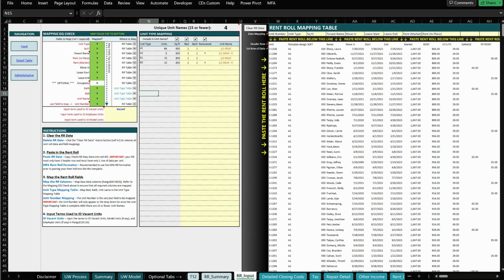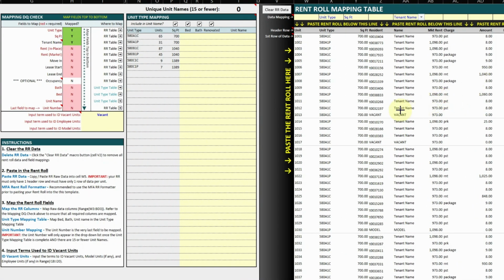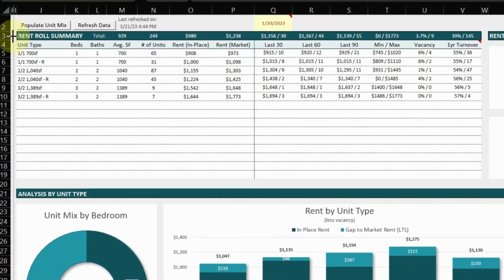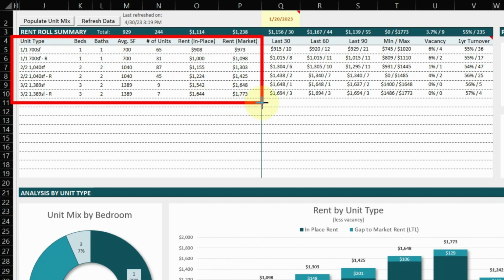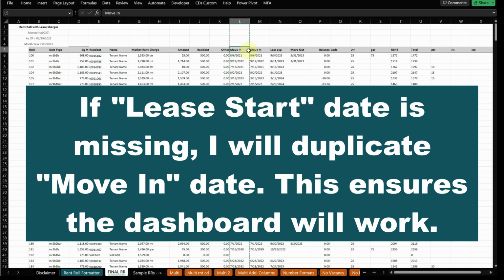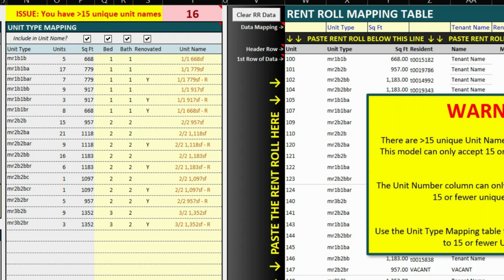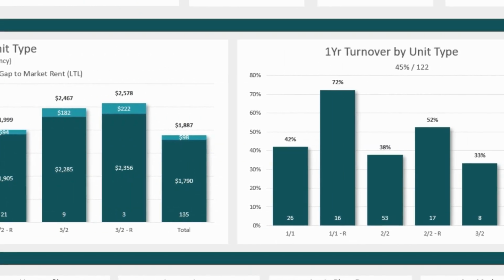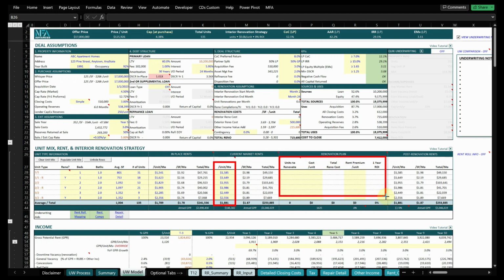MFA-ADVANCED Rent Roll Mapping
Overview of the MFA-ADVANCED Rent Roll Mapping worksheet.

There are 2 mapping examples in this video. Use the video chapters to jump ahead in the video as needed.

The MFA-ADVACED multifamily value-add underwriting model includes everything in MFA-LITE, plus many additional tools to help take your analysis to the next level. Best for those who like to get into the weeds.

0:00 - Intro
0:37 - RR_Input Tab Explanation
1:59 - 1st RR Mapping Example
2:24 - Rent Roll Formatter
3:51 - Pasting the RR into the Model
4:06 - Mapping the RR Columns
4:35 - Vacant Unit Fields
6:06 - Unit Type Mapping Table
8:29 - RR_Summary Tab (Rent Roll Dashboard)
12:33 - Updating the Unit Mix table in the UW_Model tab
14:14 - 2nd RR Mapping Example (more complex)
14:34 - Rent Roll Formatter
16:53 - Pasting the RR into the Model
17:00 - Mapping the RR Columns
17:28 - Vacant Unit Fields
19:00 - Unit Type Mapping Table
21:26 - RR_Summary Tab (Rent Roll Dashboard)
27:23 - Updating the Unit Mix table in the UW_Model tab